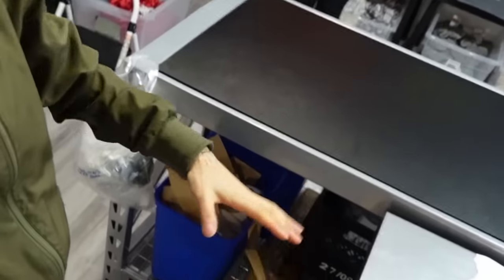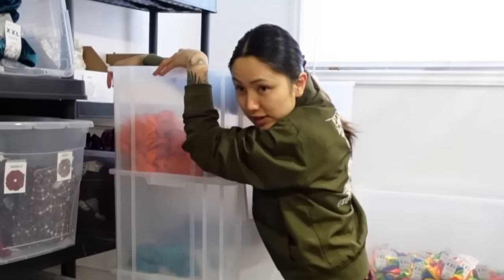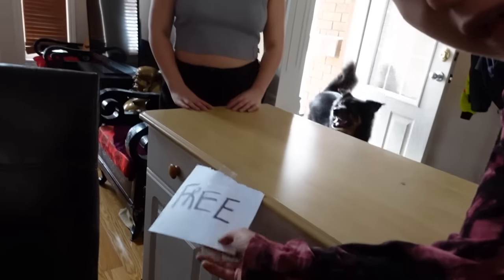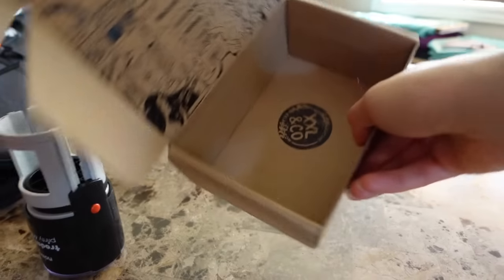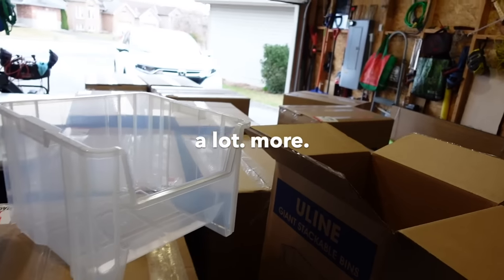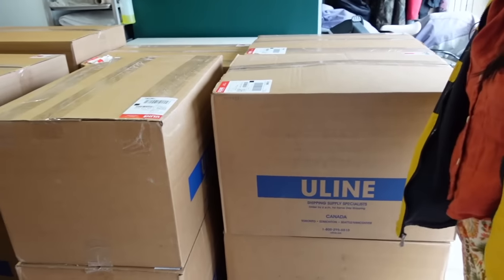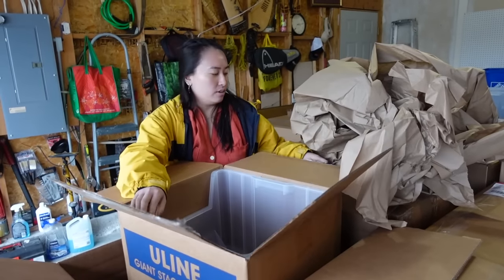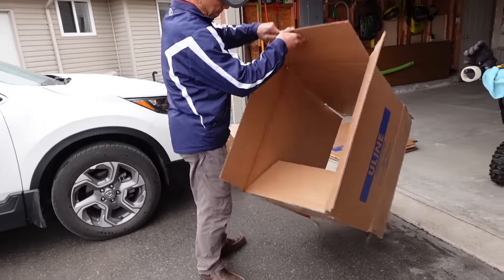STUDIO VLOG #9 | MY DREAM STORAGE BINS | Opening boxes, Re-organizing XXL Scrunchies, Small Business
Hi XXL FAM. Will I ever stop re-organizing? This is what it looks like to open 54 boxes. I hope you enjoy it. The storage bins are from ULINE

Shoutout to Cindy & my dad for helping unbox, clean up and re-organize with me ❤️
If you have a dream, an idea, or something you've been wanting to start for a while... JUST. START. Your chances of success are much higher if you start!

Tina and The XXL Team.
Xx

Become an XXL VIP to get special offers, restock alerts and first dibs on new releases!

✩  Timestamps ✩
0:00 - Let's goooooo!
0:46 - Intro
0:59 - Gameplan
3:40 - Getting started!
5:05 - Carrying things outside lol
7:02 - noissue stamp
8:08 - Boxes came
11:18 - Cindy is back
12:20 - Opening boxes
15:15 - Folding the paper
16:28 - Banana Bread
16:57 - Organizing the Studio

Have the best day, remember consistency is KEY... YOU GOT THIS. 🔑
Stay safe XXL FAM.